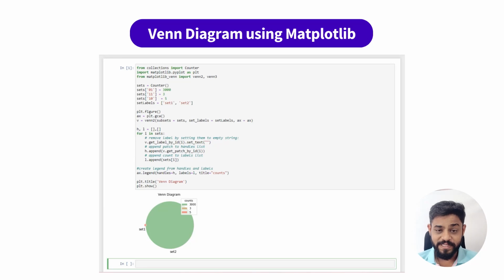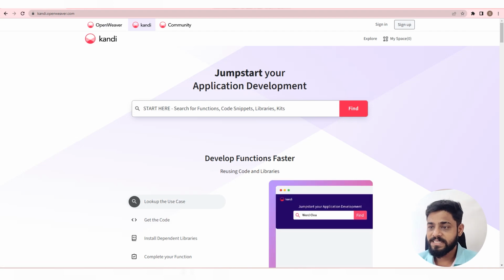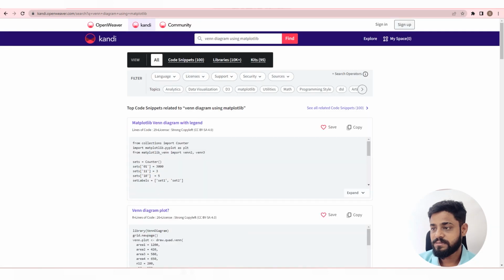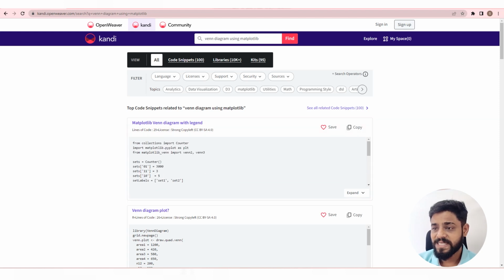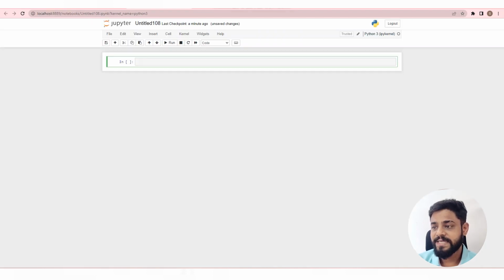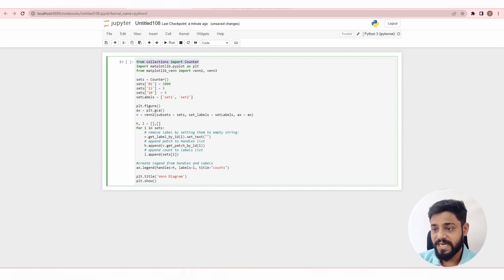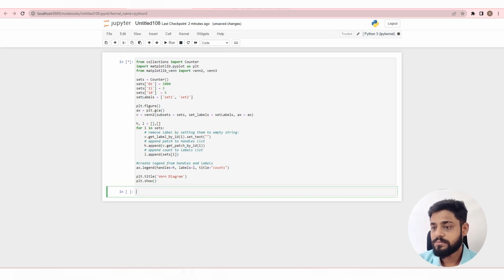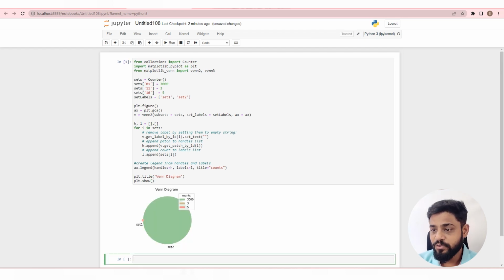Venn Diagram using Matplotlib | kandi Use Case